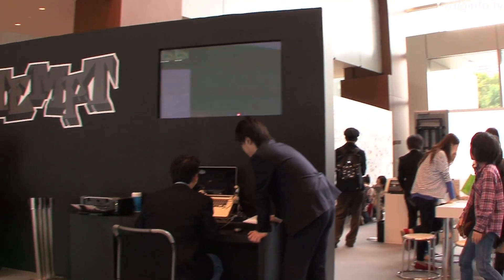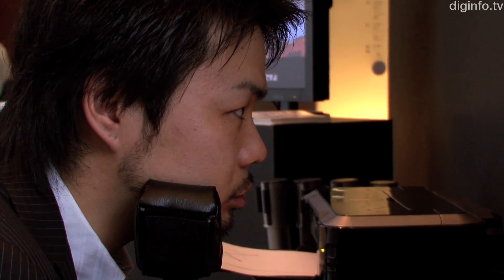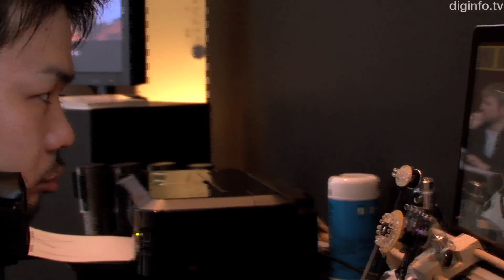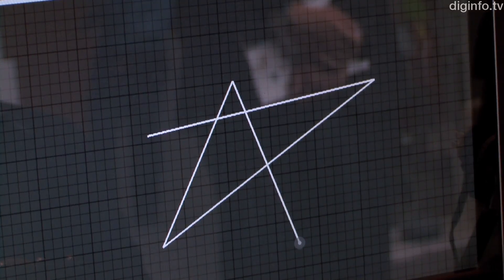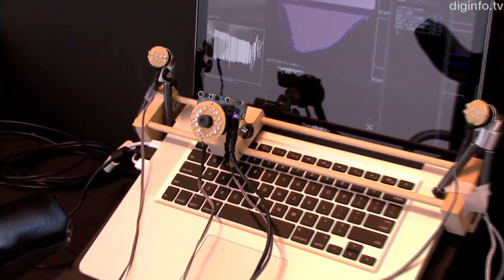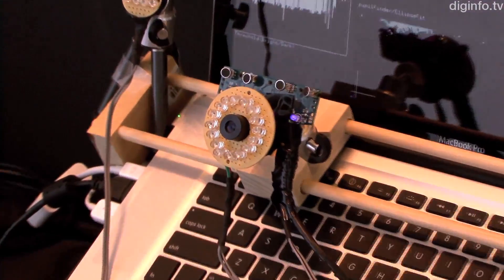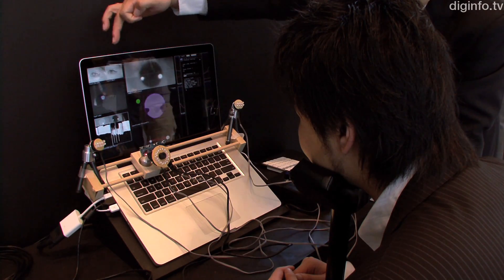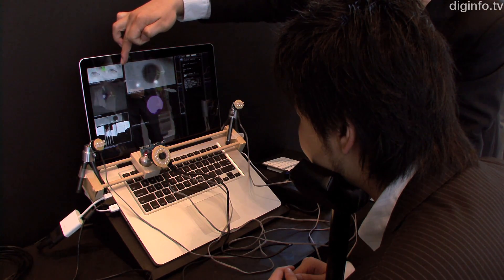EyeWriter System - Creating artwork with your line of sight : DigInfo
1/11/2010

Zachary Lieberman

The Eye Writer